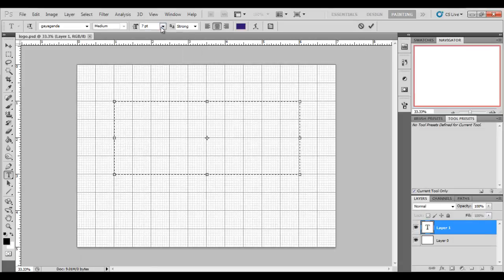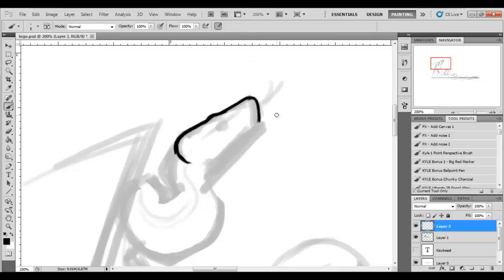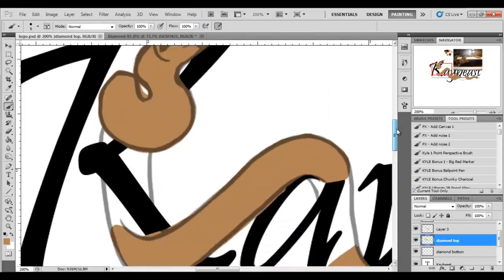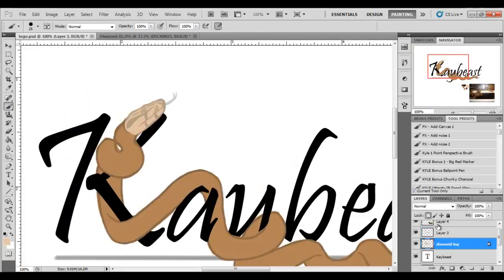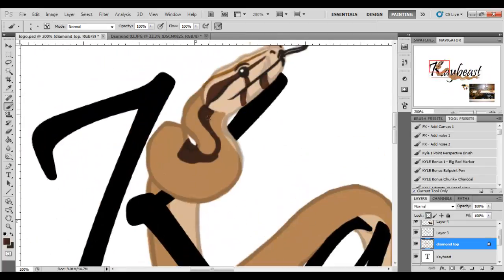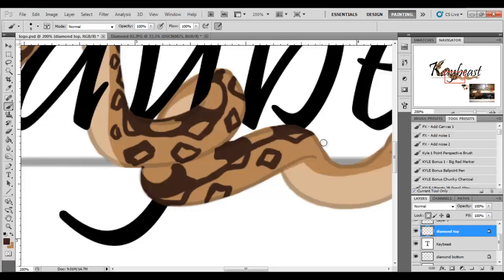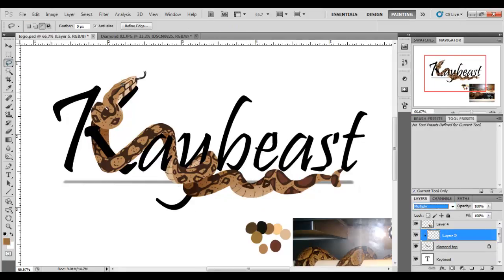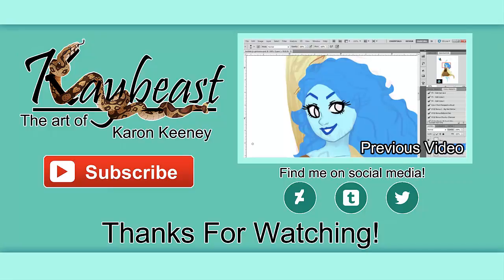CHANNEL LOGO // Digital Speedpaint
For this week's video, I decided to share the creation of the Channel Logo and Mascot -  my boa constrictor Diamond!
MATERIALS USED
Photoshop CS5
Wacom Intuos5 Pen and Touch Tablet

Total Work Time: 1 hour 13 minutes
Recorded and edited with Camtasia Studio